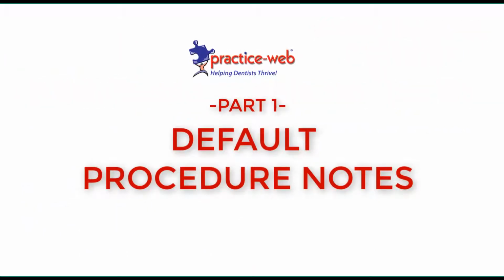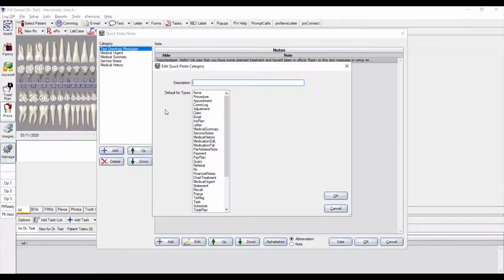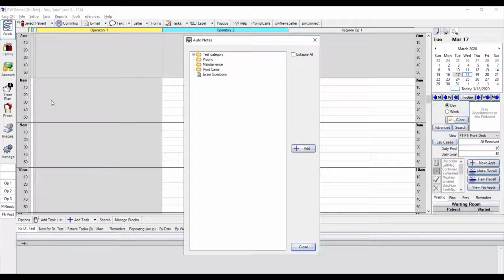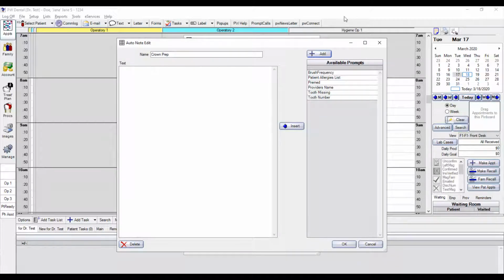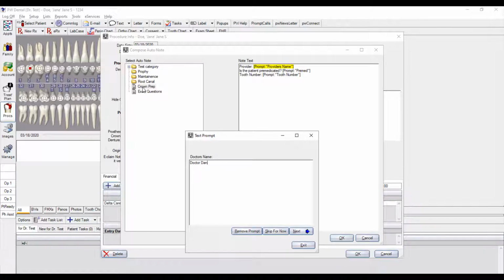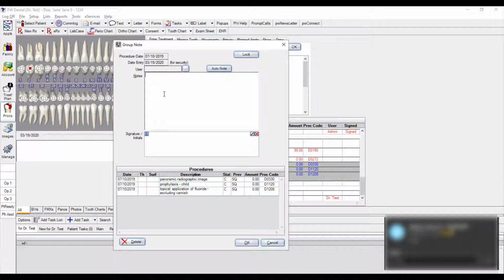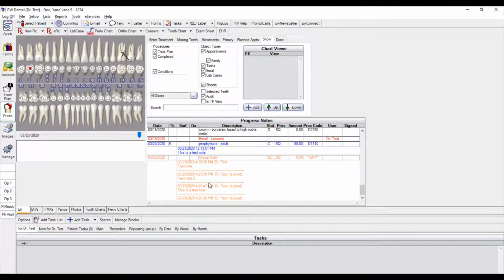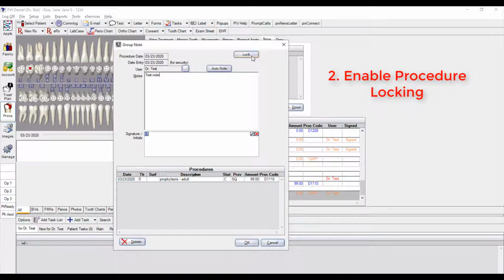Practice-Web: Chart 4 - Clinical Notes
One of the best parts about making your dental practice paperless is the ability to automate and streamline your charting. Practice-Web offers several ways to do this, so you can pick the best method for your practice or for any given situation to create flawless and detailed chart notes in record time. In this tutorial, we’ll go over the different methods and how to use them. You’ll learn how to:
✔️ Use default notes, quick notes, auto notes, and group notes.
✔️ Find incomplete procedure notes.
✔️ Sign procedure notes.
✔️ Set up procedure note security and permissions.

🌟 CHAPTERS 🌟
00:00-01:05 - Intro
1:06-03:04 - Default Procedure Notes
03:05-05:39 - Quick Notes
05:40- -13:18 - Auto Notes
13:19-15:37 - Group Notes
15:39-18:09 - Clinical Note Management
18:10-20:24 - Procedure Note Security and Permissions
20:25-20:49 - Closing